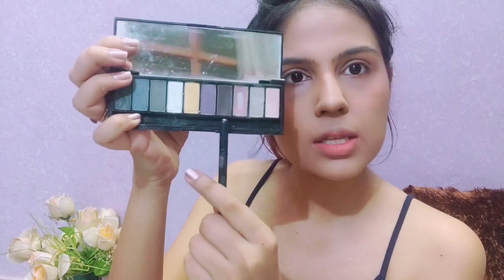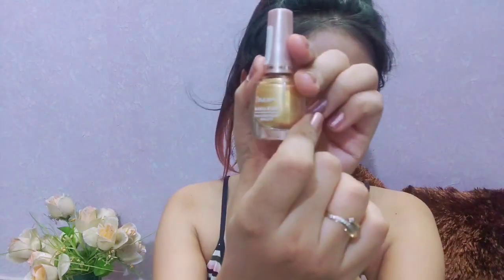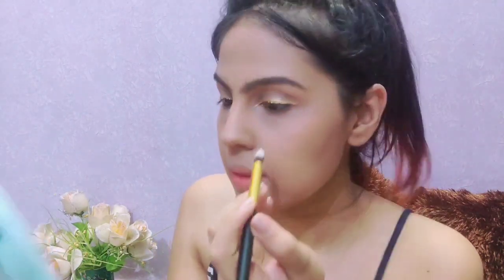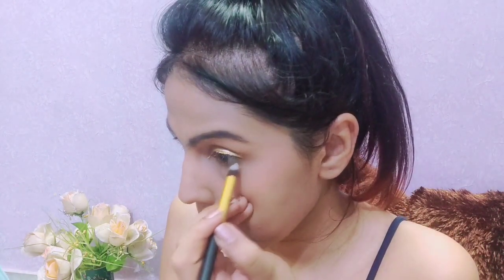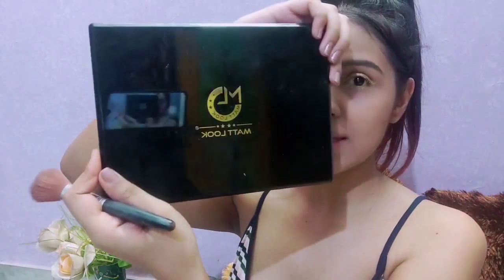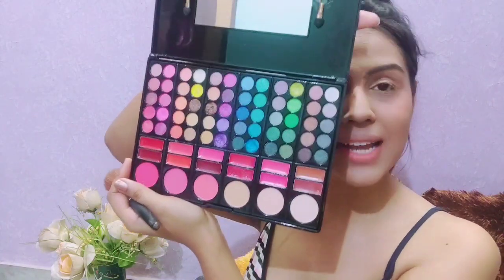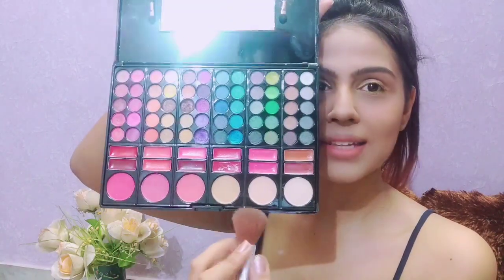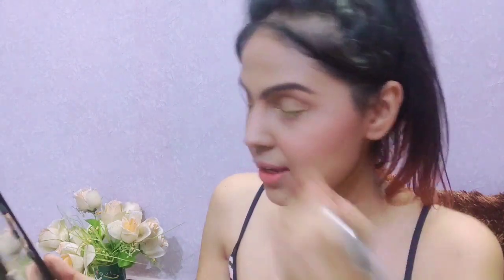HOW I DO MY EVERYDAY MAKEUP || instagram || @ekanshi_singhal